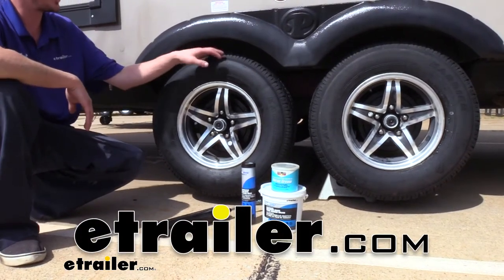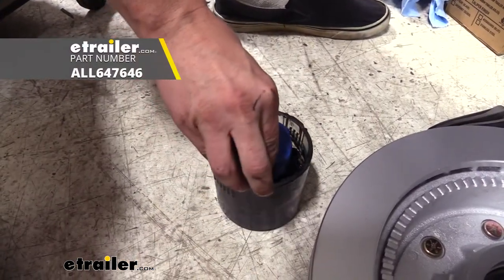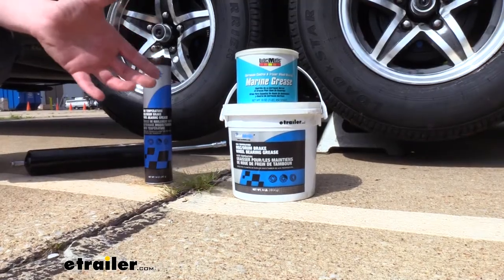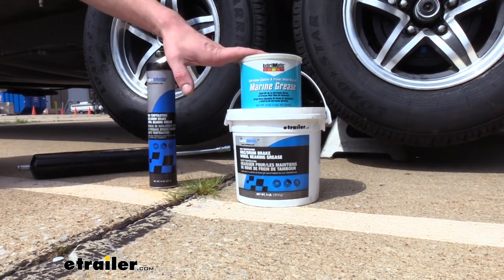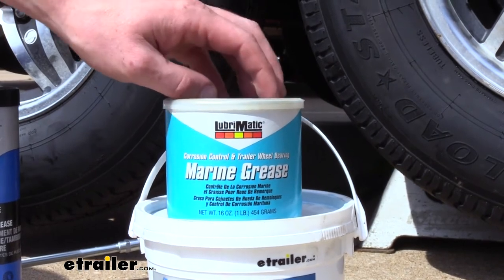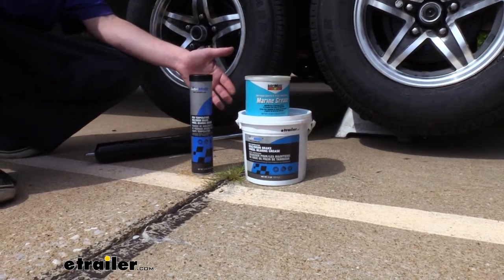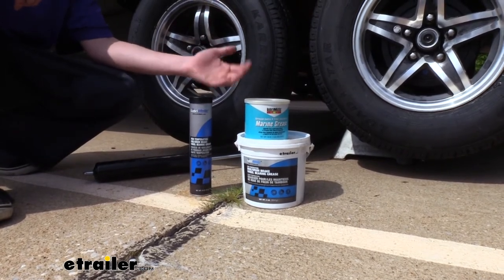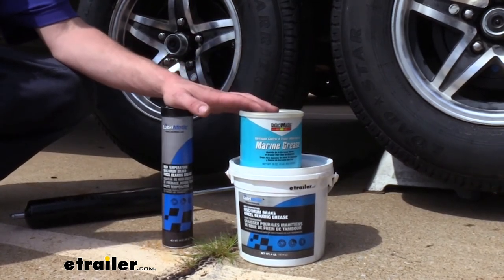etrailer | LubriMatic Wheel Bearing Grease Review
Hi there, trailer owners. I just got done repacking the bearings on our trailer here, so it's the perfect time to talk about LubriMatic's High Performance Wheel Bearing Grease. We're going to be looking at the line here of their standard high performance grease as well as their high performance Marine grease. These greases are available in either tubs, tubes, or cans, depending on how you're going to be using them. If you are going to be repacking wheel bearings, and you've got a bearing packer, I would highly recommend getting either a can or a tub, so you can fill those packers easily. If you're going to just be easy lube on your Zerk fittings here with your grease gun, then you can get it in your 14 ounce tubes that will slide right into your grease gun so you can use that.The high performance wheel bearing grease is going to be great for something like our camper or our gooseneck trailer here, while the Marine grease is going to be ideal for your boat, jet ski and other submersible trailers.

Both the Marine and the regular high-performance grease is going to have a GC-LB rating by the NLGI, which is the highest rating possible. They're both going to be a NLGI grade # two, which gives it a consistency close to peanut butter. Our standard grease has a drop point of about 520 degrees Fahrenheit. And that's when it starts to break down. With our Marine grease, it has a similar properties, but it's going to have additional anti-corrosion properties in it to help resist against rust and keep out any moisture.

And the drop point is going to increase to 550 degrees Fahrenheit. The Marine grease here provides excellent corrosion protection under severe conditions caused by salt water and air. And it's able to do this because of its special calcium sulfonate complex, which is a water insoluble formula, keeping it ideal for those Marine applications.One thing to keep in mind with wheel bearing greases and really all greases in general is that the properties of the grease are specific to its chemical compounds. So it's not a good idea to mix multiple types of greases together. If they're made of different compounds, those compounds can potentially react with one another and cause the grease to break down.

And once it starts to break down, you're not going to have those same lubricating properties that you did before and it could cause damage to your components. So when replacing your wheel bearing grease, if you're going to repack your bearings and stuff, I highly recommend replacing all of it if you're unsure what grease is there. One way you can somewhat tell is by color, but you can't go by color alone, because some manufacturers do use similar colors, but they may have different chemical compositions.So if you've got red wheel bearing grease, then I would recommend using the high-performance grease here to replace that. And if you've got Marine grease, which is going to usually be the green color here, then I would recommend that. But I recommend you take out all that old grease and make sure you're using all fresh grease, so you don't have any mixtures between those compounds.And that completes our look at LubriMatic's line of wheel bearing grease..